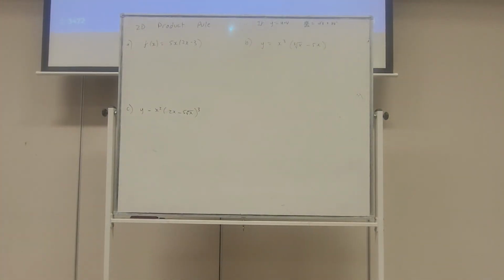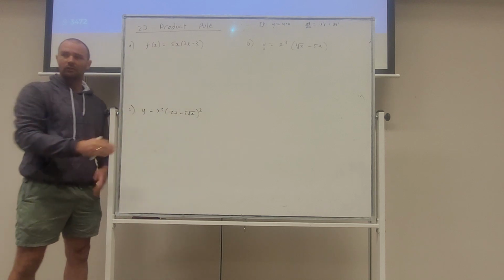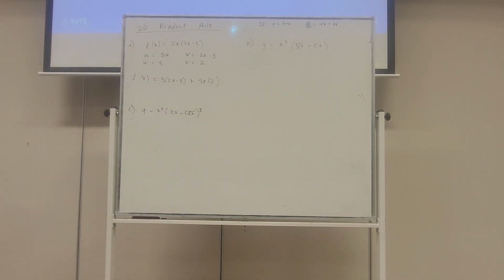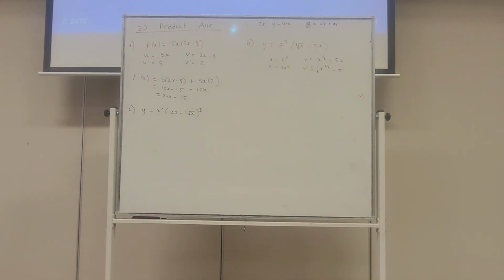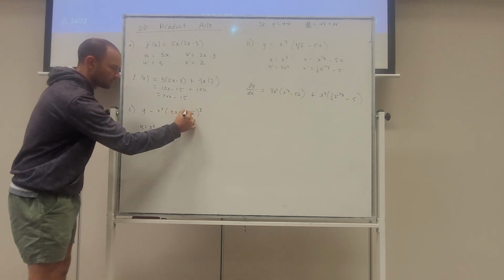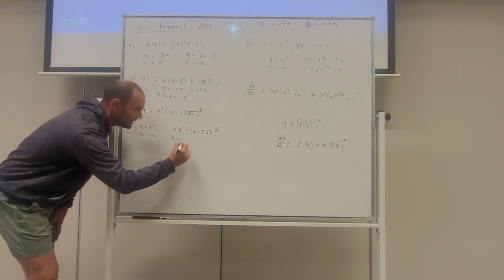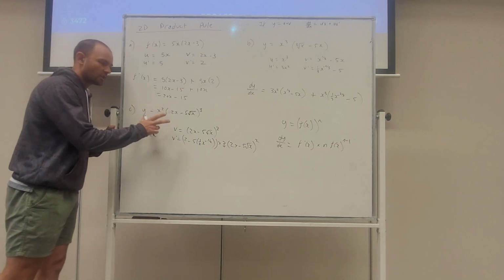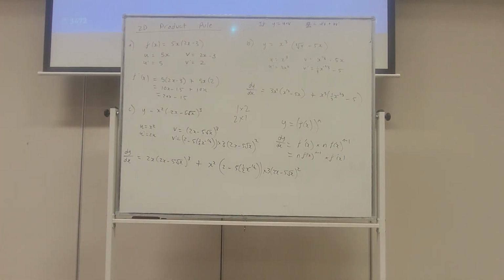2D The Product Rule